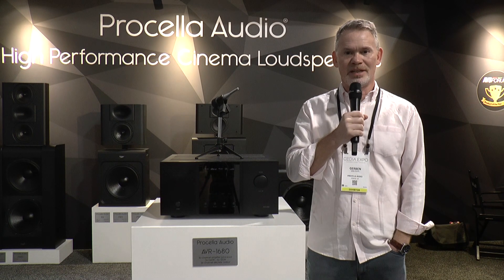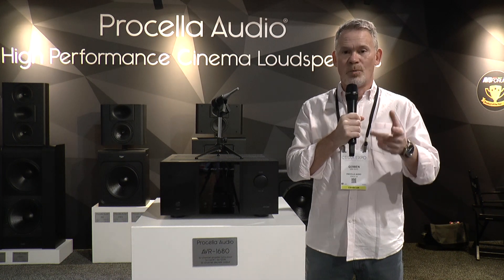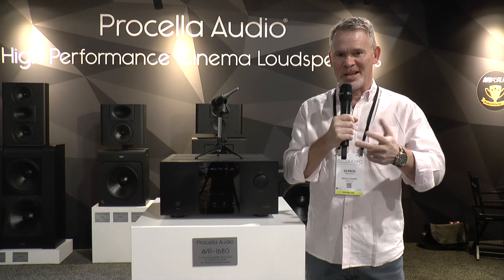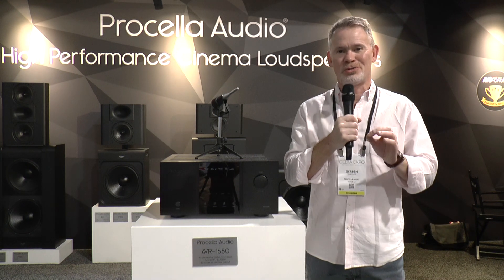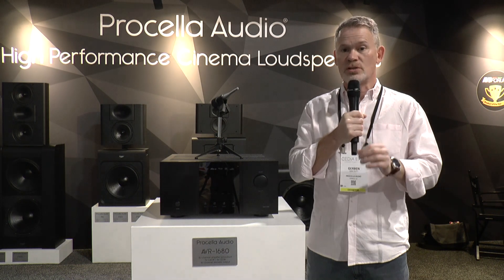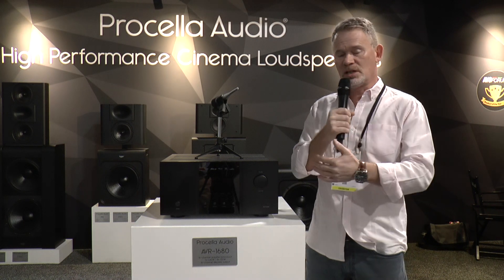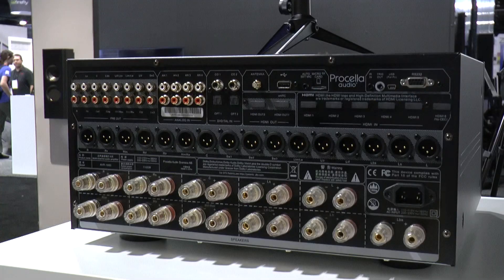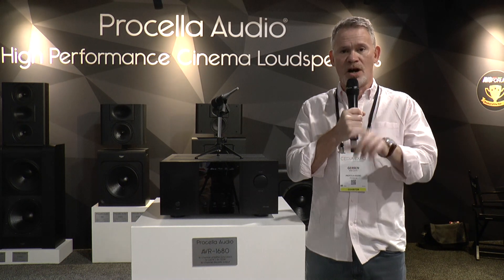Procella Audio introduces the AVR-1680 | Product launch | CEDIA Expo 2023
Gerben Van Duyl from Procella Audio discusses the new AVR-1680,  with 16 balanced outputs and 11amplifiers.